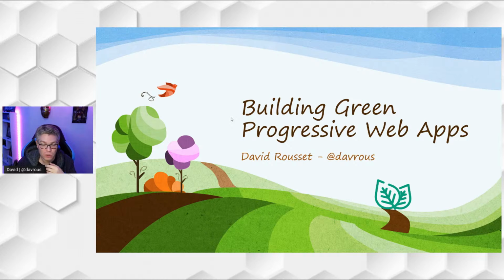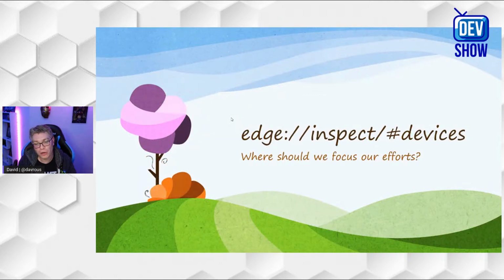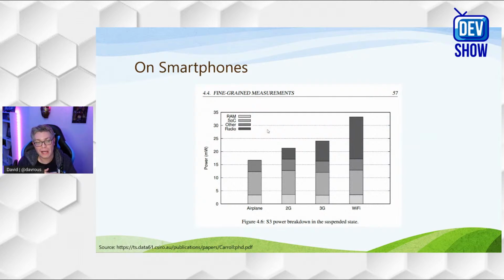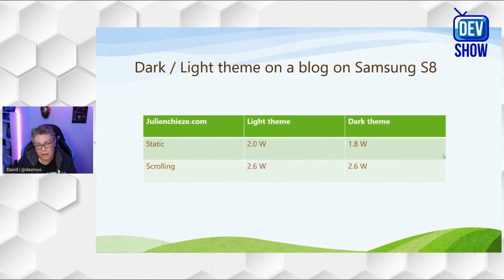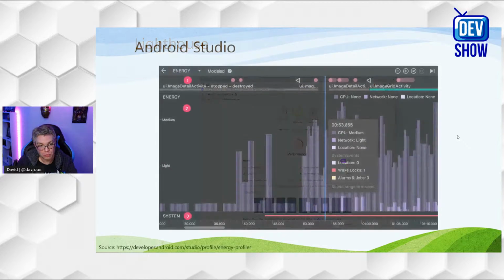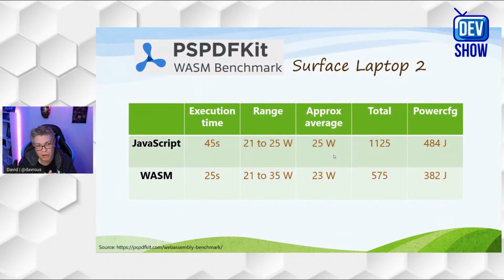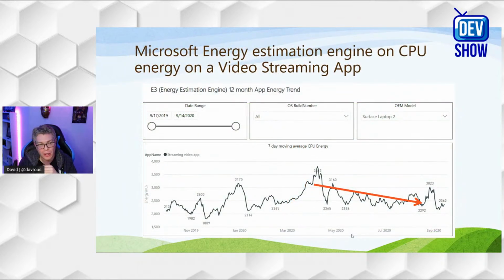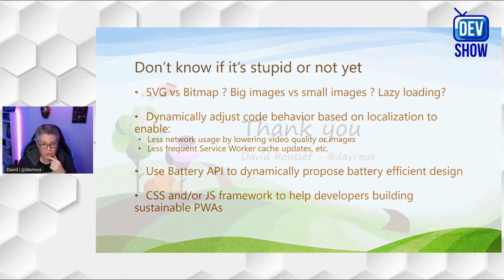Dev Show: Building Green Progressive Web Apps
Did you know that you can influence the energy consumption of your PWA (Progressive Web App) and thus, participate to the global effort of reducing our carbon footprint?
Together, we'll see the various hardware elements your PWA is impacting: screens, CPU, GPU, network. Then, we'll see how to better control the energy spent in those various elements via some ideas on optimizing their usages. We'll use a wattmeter to check if we can really influence all that!